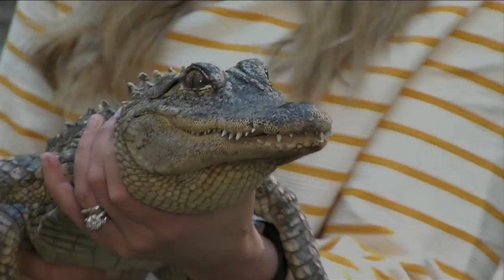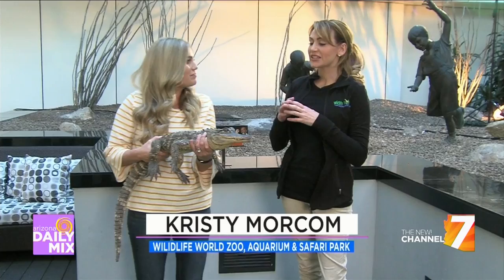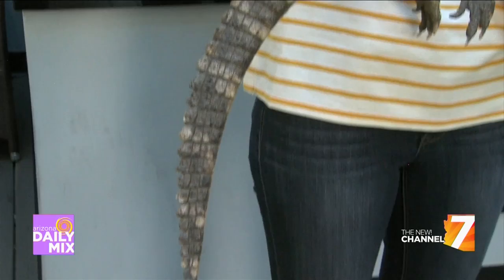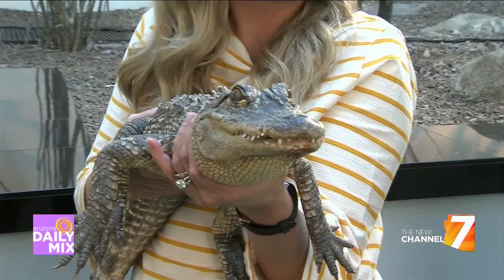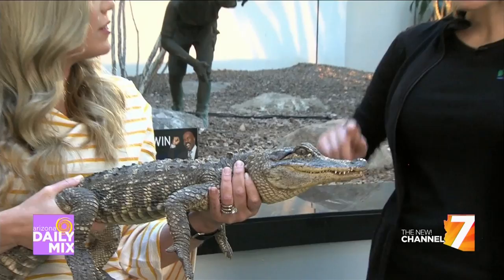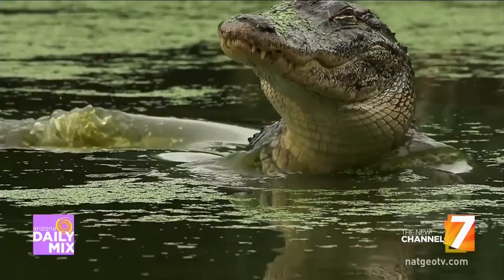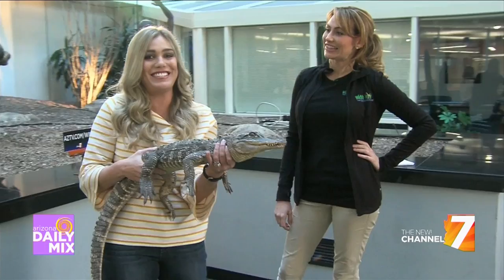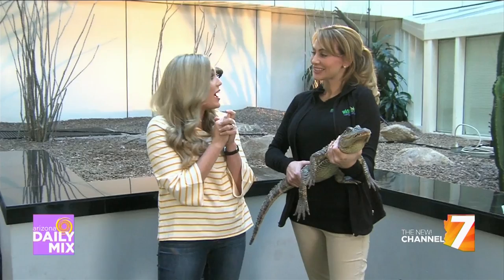The Exotic American Alligator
What can grow up to 15 feet long, weigh over 1000 pounds and appear live on AZTV? The American Alligator! Join Kristy Morcom of Wildlife World Zoo, Aquarium & Safari Park as she introduces us to Munchkin the alligator.